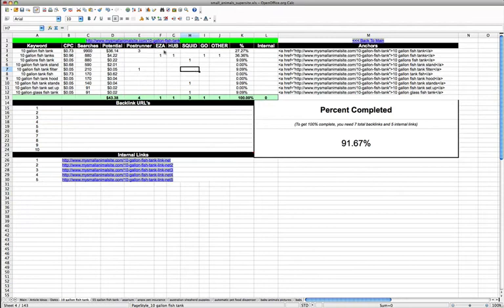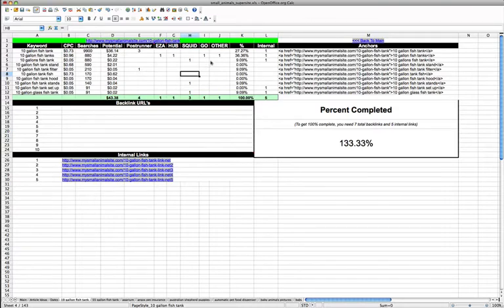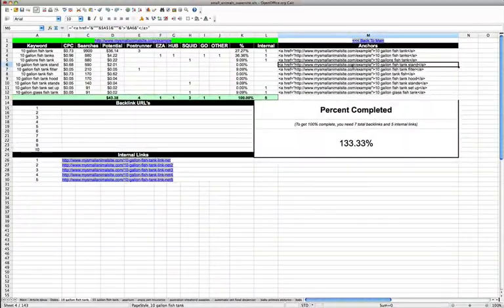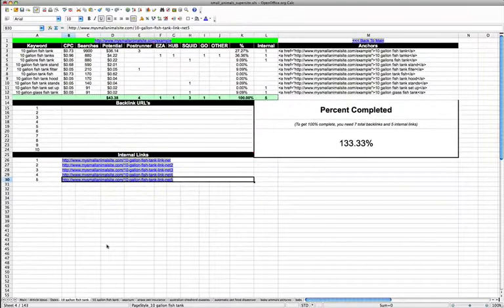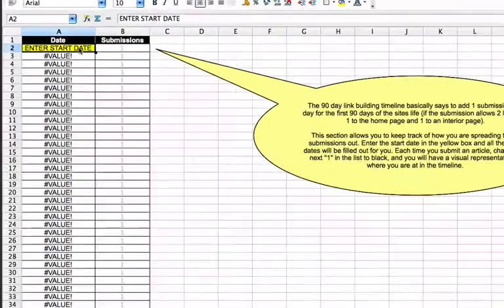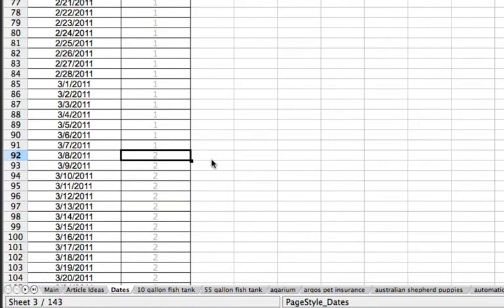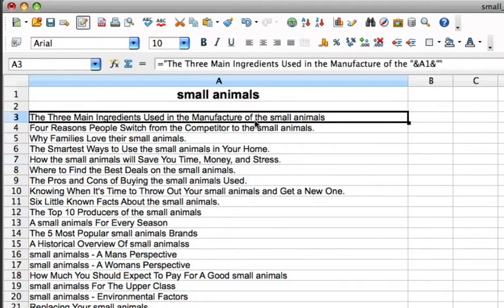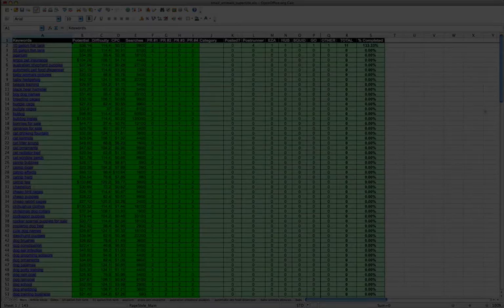Supersite Spreadsheet Service - Part 3(b)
Continued from video 3(a)